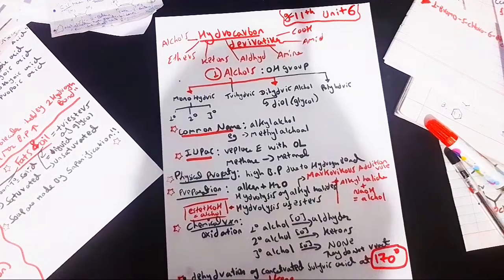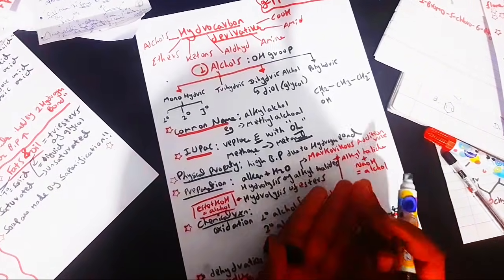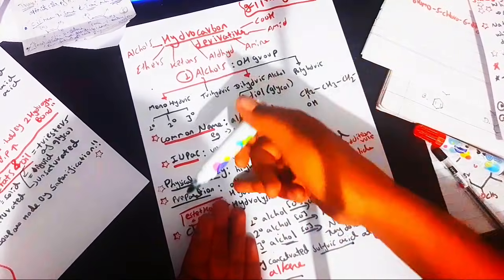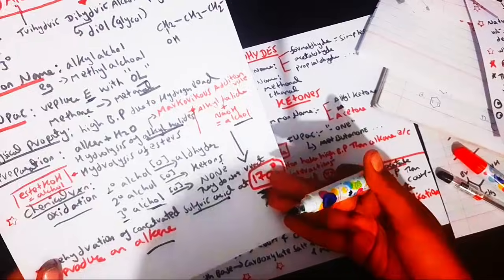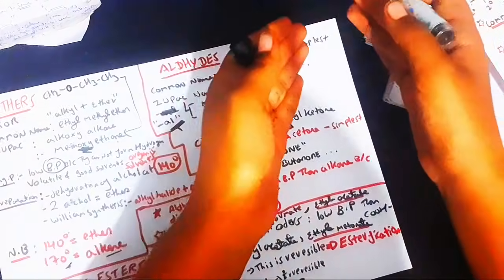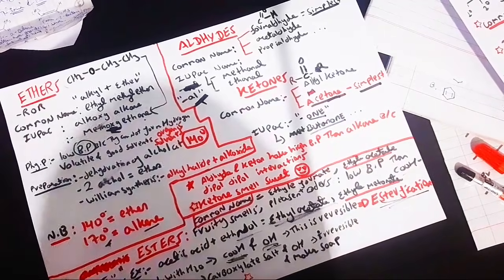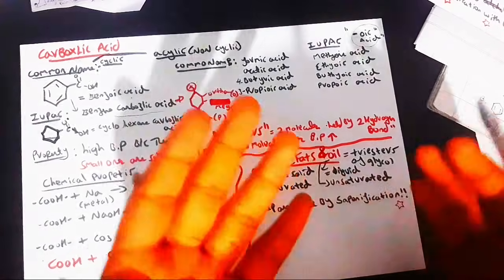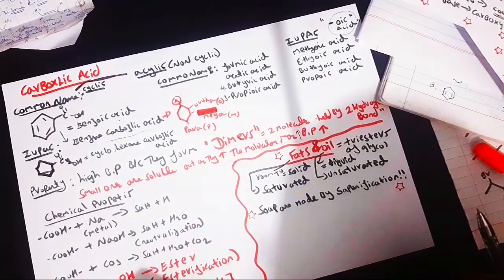Hydrocarbon Derivatives | Key Concepts & Reactions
Welcome to Knowledge Academy!

This video covers the key points of Hydrocarbon Derivatives – essential for anyone preparing for entrance exams. We focus on the fundamental concepts, functional groups, properties, and reactions that form the backbone of this topic.

📌 What You'll Learn:

✅ Functional Groups – Identification and priority order
✅ Nomenclature – IUPAC naming of alcohols, aldehydes, ketones, carboxylic acids, amines, and halides
✅ Physical Properties – Boiling points, solubility, and hydrogen bonding trends
✅ Chemical Reactions –

· Esterification and hydrolysis
· Nucleophilic substitution and addition reactions
· Decarboxylation
  ✅ Distinction Tests – Key reagent-based tests to differentiate compounds
  ✅ General Trends – Acidity, basicity, and reactivity patterns
  ✅ Common Entrance Questions – Concept-based problems with explanations

This video is designed to give you a clear and concise overview of the entire chapter, helping you revise quickly and effectively.

📢 Share this with your fellow students who need a quick revision!